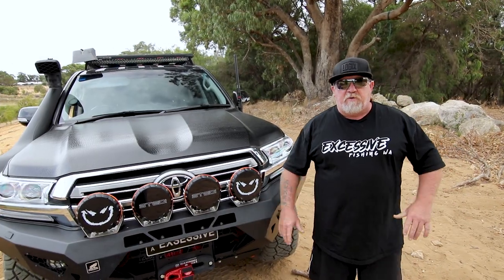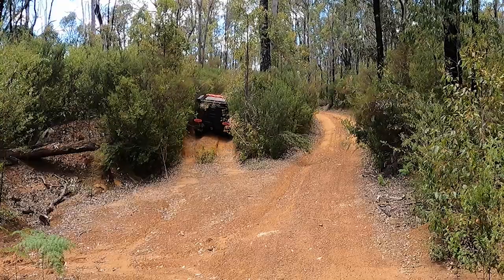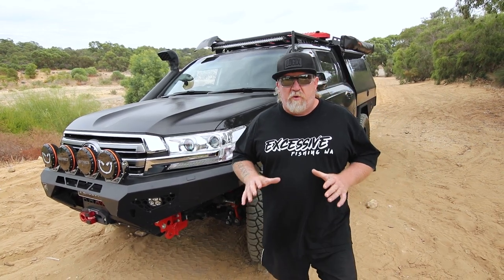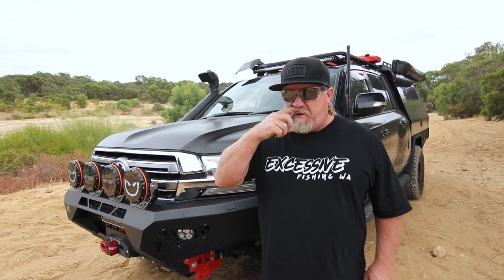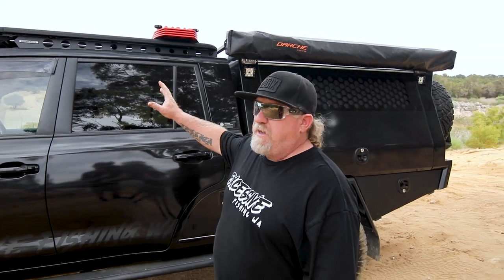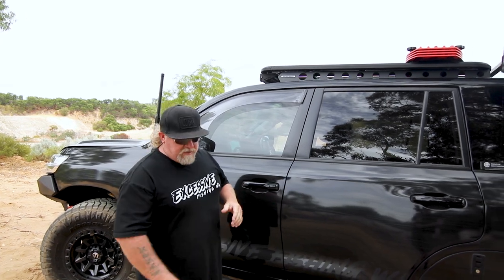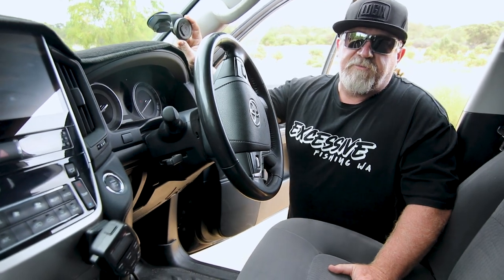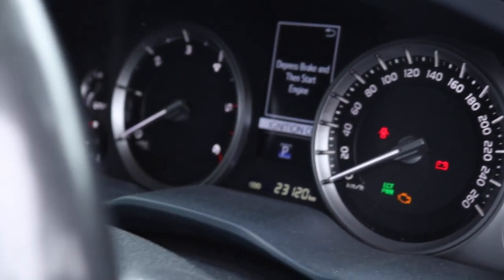2021 CHOPPED 200 SERIES LANDCRUISER FULL REVIEW! | We talk every mod & accessory fitted!!!!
A full in-depth review of my custom-built chopped 200 series Landcruiser that I have built up over the last couple of months, with the best gear possible in my personal opinion. Overall I am really happy with how this car turned out and looking forward to testing it out even more!

Timeline
0:00 Intro
1:17 Bar Work and Protection
6:25 Tyres, Rims and Body Chop
10:30 Suspension
16:30 Chop and Extension
19:25 Roof Rack and Recovery Gear
25:20 Lights, Communication and Interior
34:30 Under the bonnet and Performance Upgrades

We are Excessive Fishing WA, living a lifestyle that is a little bit Excessive, building the best gear possible and having the most fun!